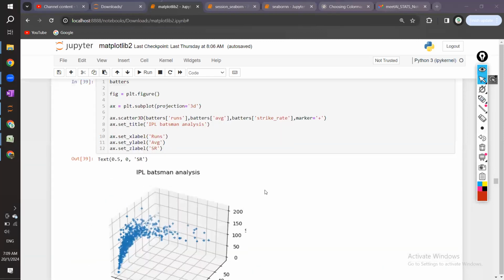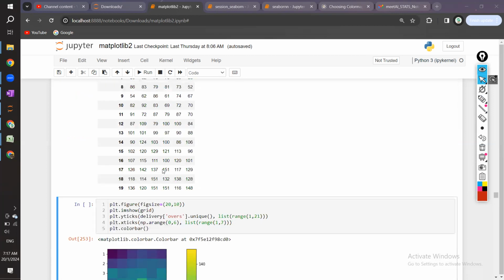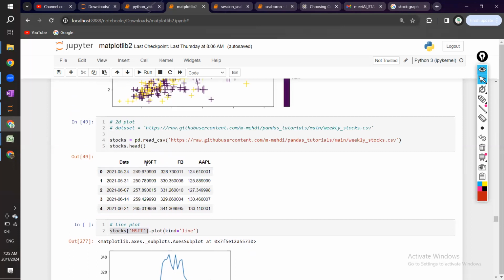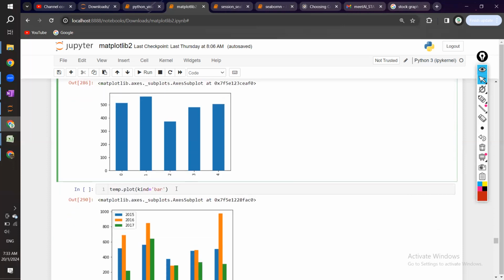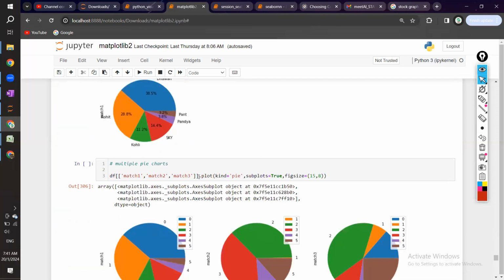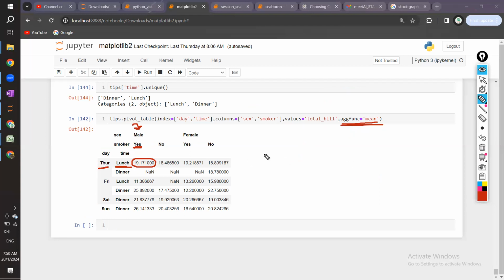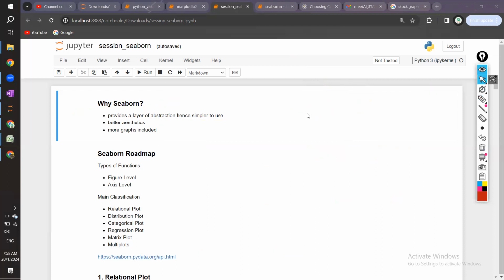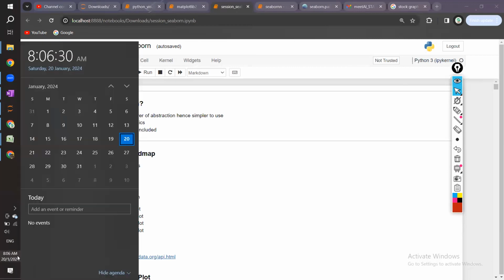meetAI_Matplotlib IV